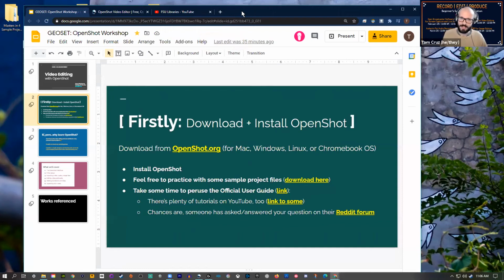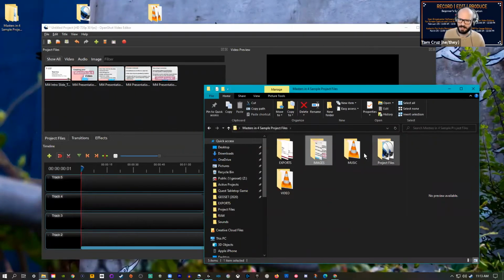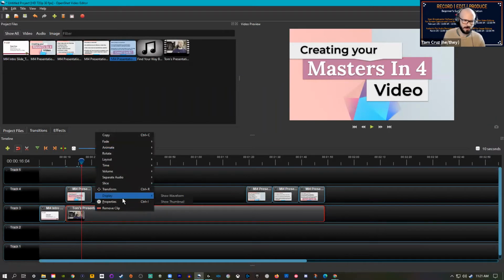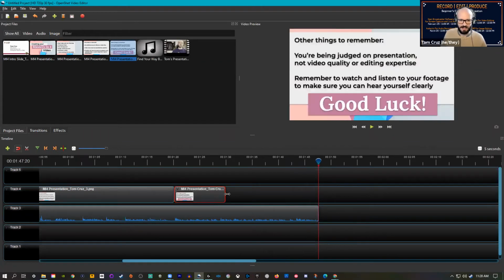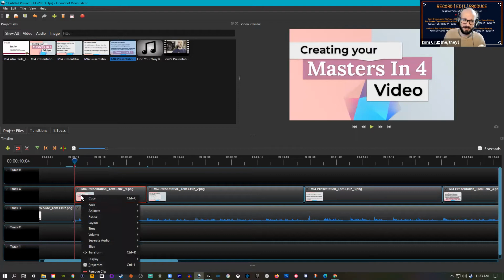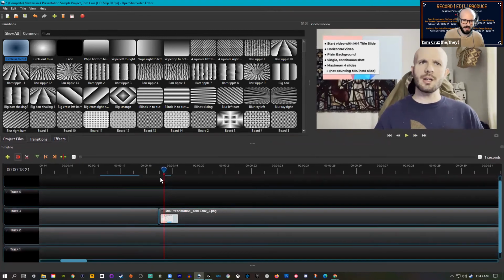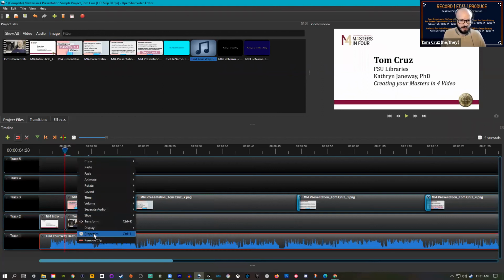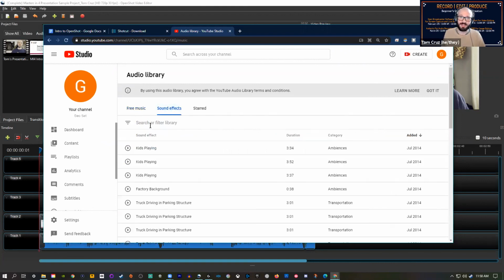Workshop: Editing Video with OpenShot (Free Video Editor)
OpenShot is a free, open-source video editor available for Windows, Mac, and Linux. Join us as we take a tour of its interface, strengths & limitations, and walk through editing a sample video project.